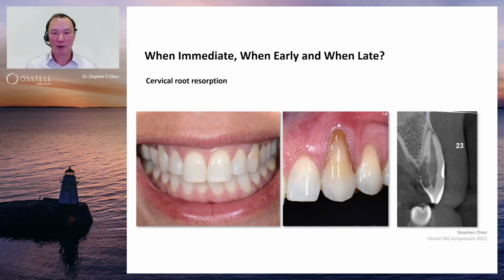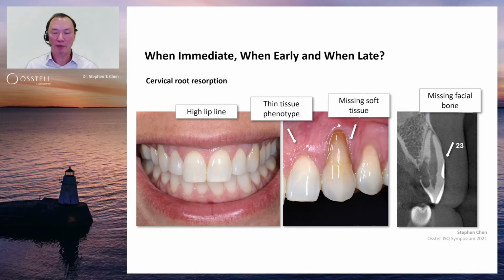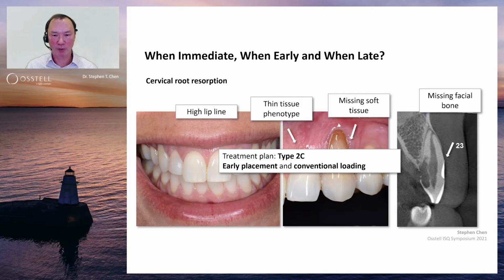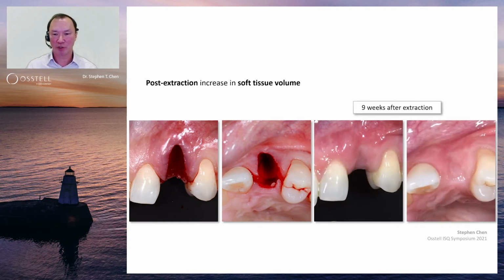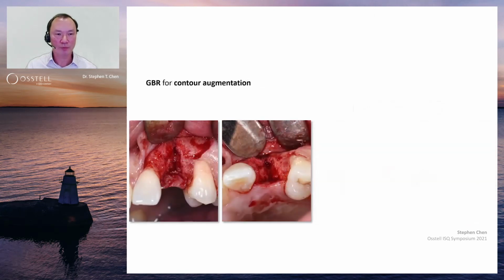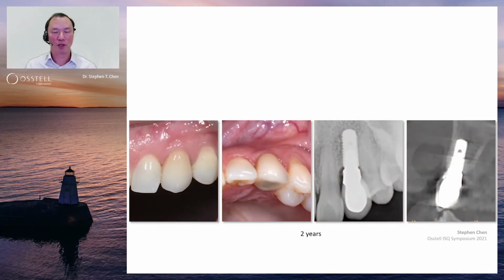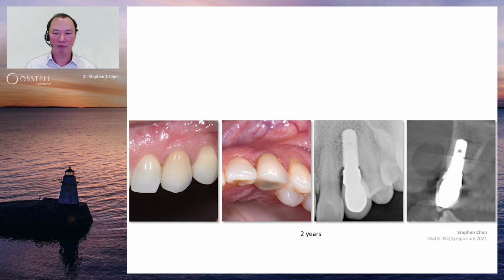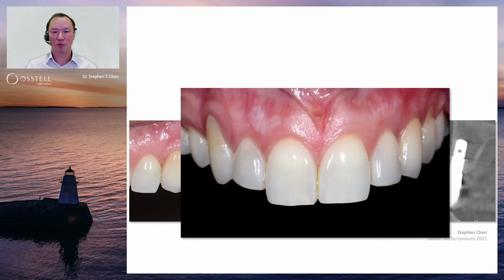Case study: Cervical root resorption - when immediate, when early, when late?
Highlight from Dr. Stephen Chens lecture at Osstell ISQ Online Symposium 2021.